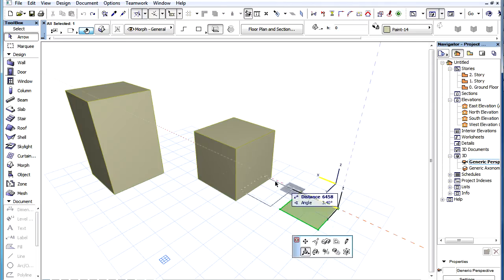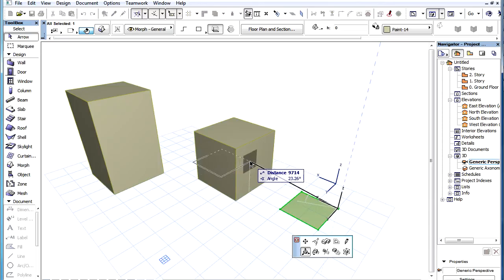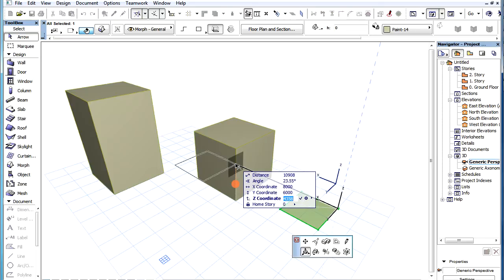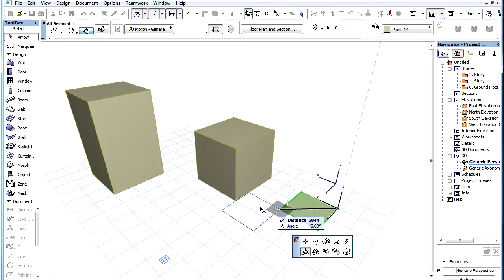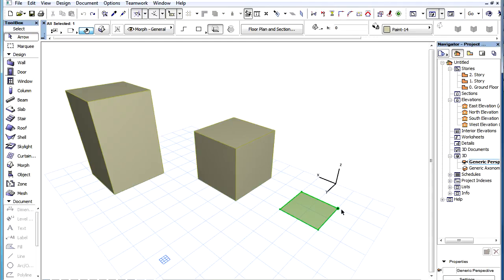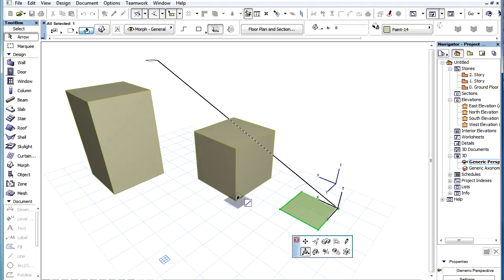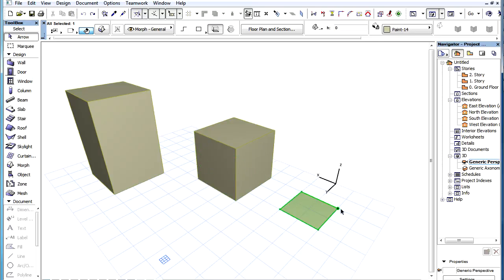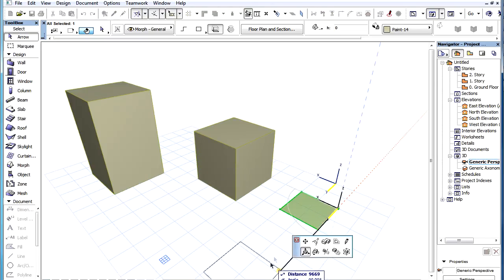3D Interactions in ARCHICAD - 3D Drag Input Techniques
3D Drag Input Techniques

When moving around the cursor to specify the drag vector end point, the Tracker shows the drag vector distance and the angle of its direction to the Editing Plane.